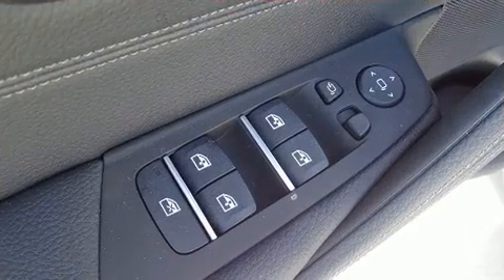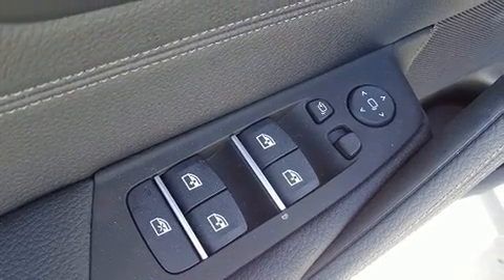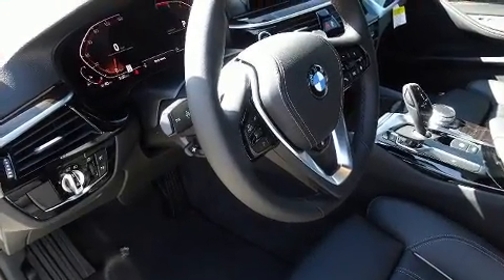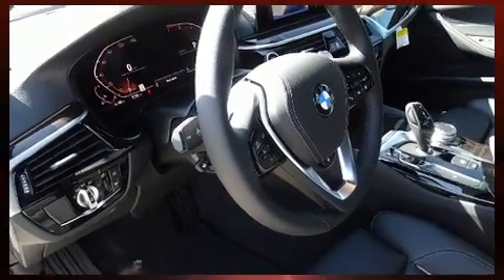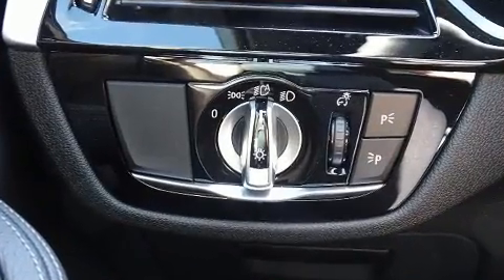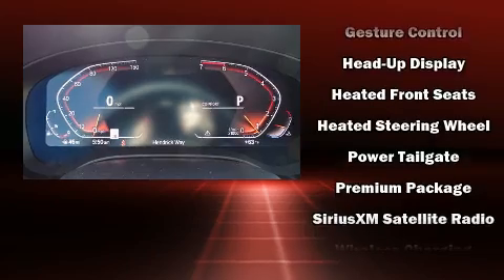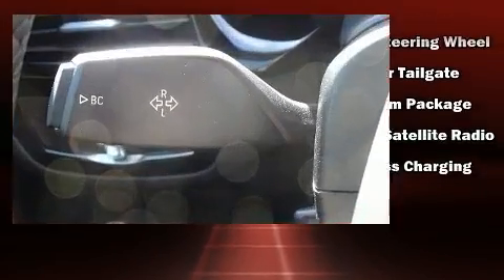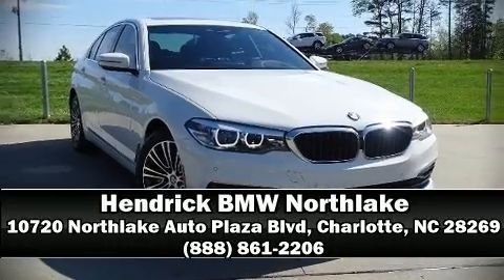2020 BMW 5 Series 530i xDrive in Charlotte, NC 28269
10720 Northlake Auto Plaza Blvd

You can expect a lot from the 2020 The BMW 530i This 4 door, 5 passenger sedan is waiting for you to take home! Under the hood you'll find a 4 cylinder engine with more than 200 horsepower, and for added security, dynamic Stability Control supplements the drivetrain. A turbocharger is also included as an economical means of increasing performance. It includes power seats, power trunk closing assist, delay-off headlights, an automatic dimming rear-view mirror, automatic dimming door mirrors, tilt and telescoping steering wheel, turn signal indicator mirrors, and power windows. For drivers who enjoy the natural environment, a power moon roof allows an infusion of fresh air. BMW ensures the safety and security of its passengers with equipment such as: dual front impact airbags, head curtain airbags, traction control, brake assist, a panic alarm, an emergency communication system, and 4 wheel disc brakes with ABS. You'll never lose visibility with rain sensing wipers, which activate automatically when the drops start to fall. We know that you have high expectations, and we enjoy the challenge of meeting and exceeding them! Stop by our dealership or give us a call for more information.